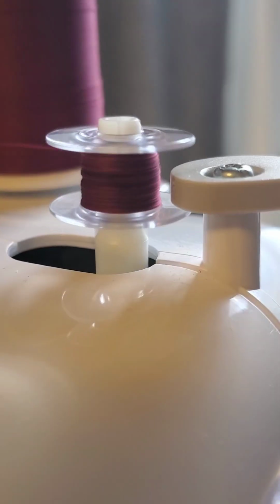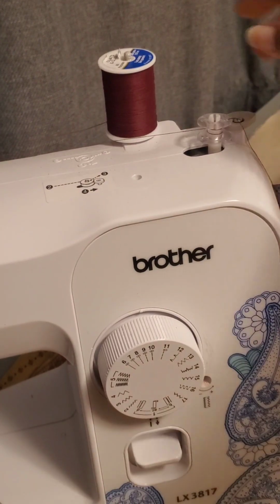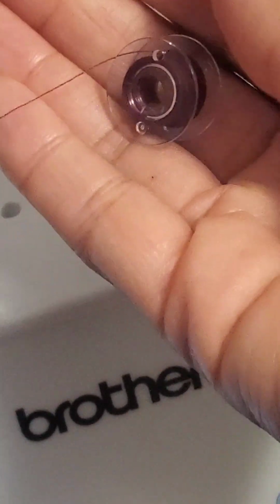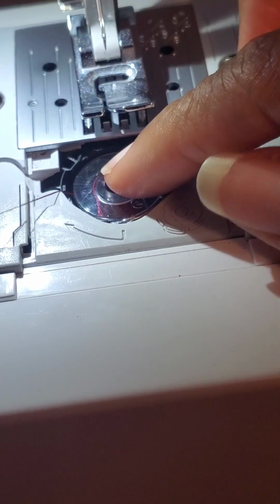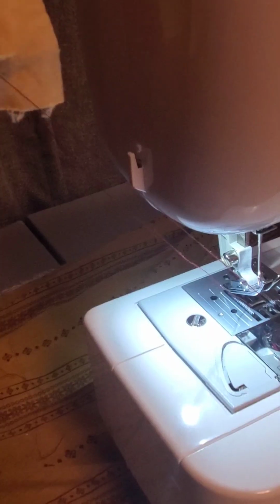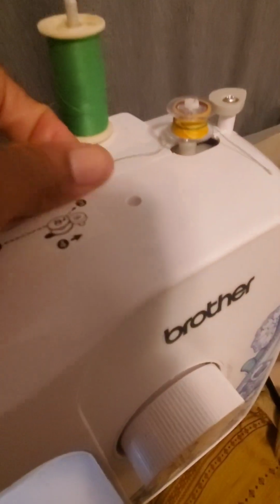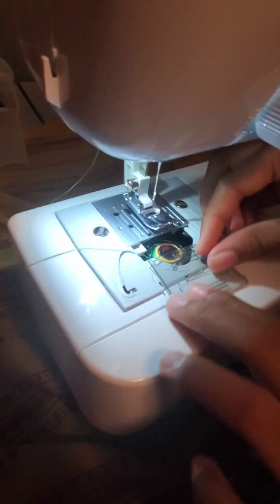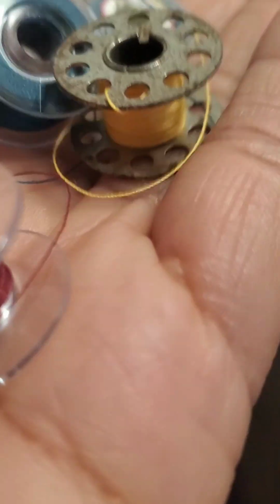How To Wind A Bobbin For Home Sewing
Bobbins are an essential part of sewing, and in this video I show processes that I use to wind thread onto them.  Thread can be added to an empty bobbin or to one that already has thread on it.  Both are shown in the video.

Are you interested in joining an email list to receive updates of things to come?  Yes?